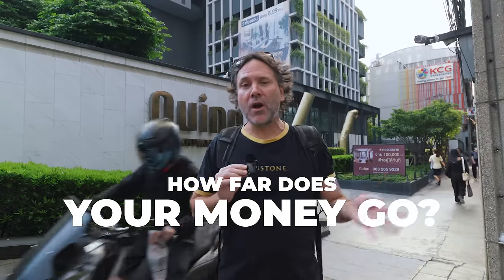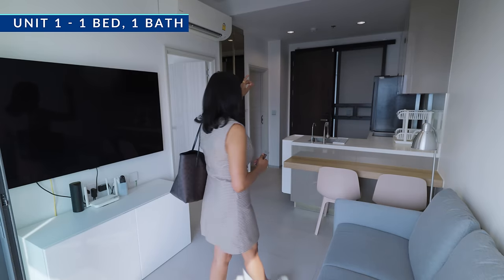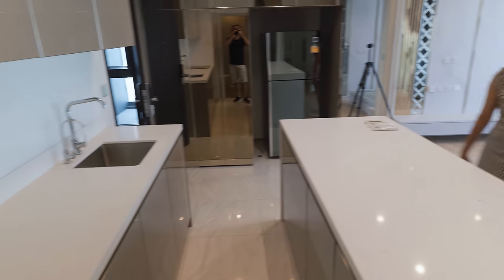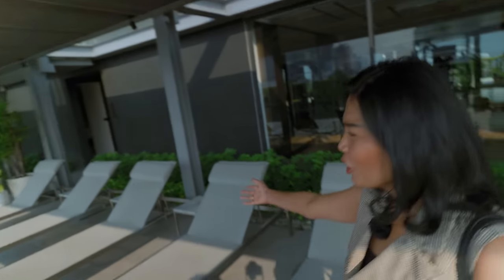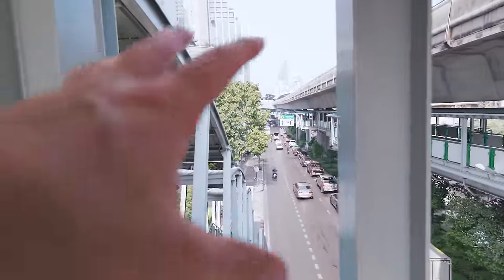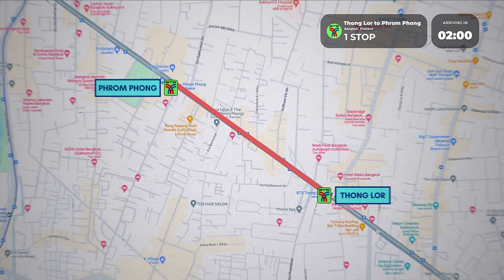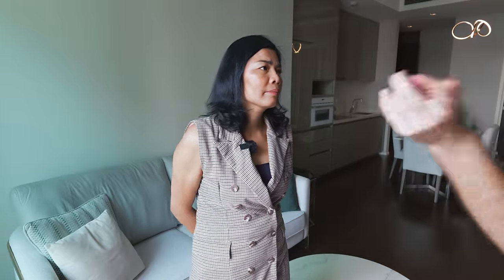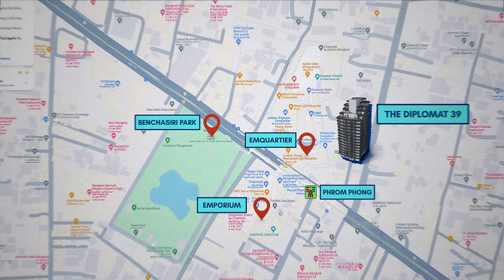the cost of Bangkok Condos might surprise you...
Bangkok Real Estate prices have changed in 2024.  But how?  In this video, I will tour through 3 condo rental units is Punnawithi, Thong Lor, and Phrom Phong to show you.
If you are curious about the price of apartment rentals and cost of living in Thailand then watch these 3 tours and find out what $1,000 per month gets you these days.  Hint: some pretty awesome spots!

If you are looking to buy or rent in Bangkok, Samui, or Chiang Mai, then RW4U Real Estate is here for you.

The best restaurants, bars, hotels + activities all on an interactive map with video tours of each place, and turn-by-turn directions.

🗞️ Free Weekly Newsletter With News & Funny Stories From Thailand, Sign Up

My goal with this channel is to grow a community of Thailand Lovers who like to have fun. Day dreaming is encouraged here. Always remember, you only get so many trips around the sun... so make 'em count!

0:00 Bangkok Condo Prices
0:40 Punnawithi Overview
1:25 Condo Tour No. 1: $650
3:23 2 Bedroom Unit
7:44 Thai Food Recommendation
9:15 Condo Tour No. 2: $1,600
10:36 What's changed in 2024?
12:02 Phrom Phong
12:33 Condo No. #3: $2,400
14:21 Short Term Leases
16:50 How to Work With an Agent